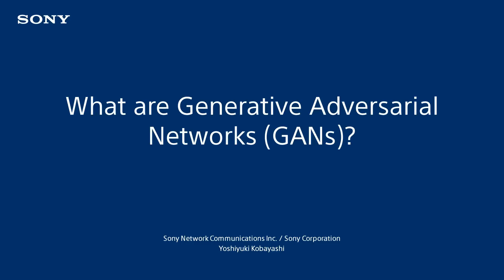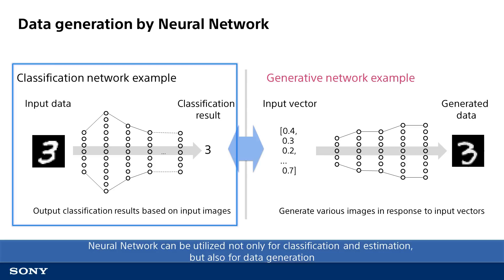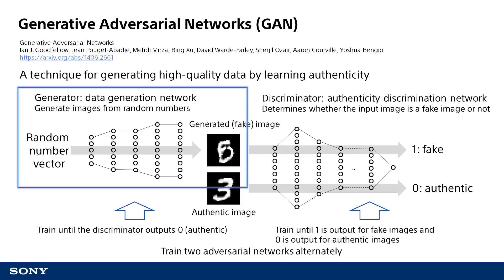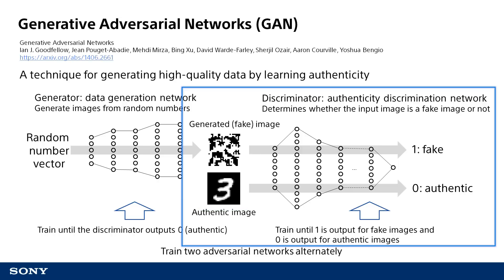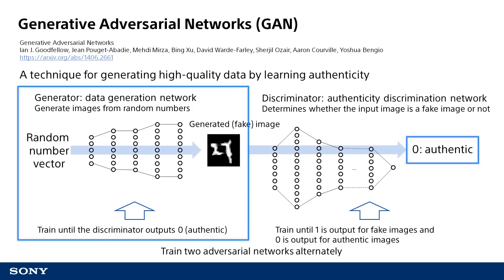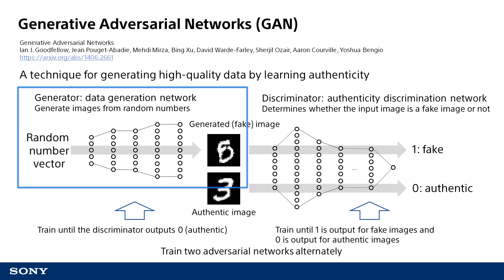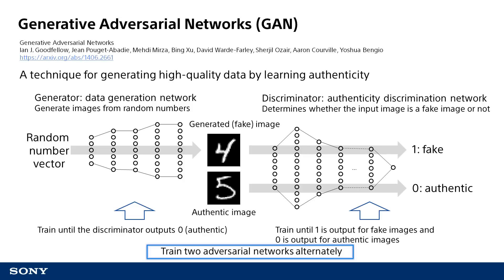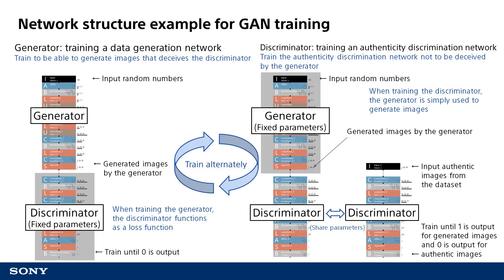What are Generative Adversarial Networks (GANs)? - Introduction to Deep Learning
This video explains the basics of Generative Adversarial Networks (GANs).

Sample project: DCGAN (Conditional)
-Neural Network Console Cloud version login required. GPU learning is recommended.